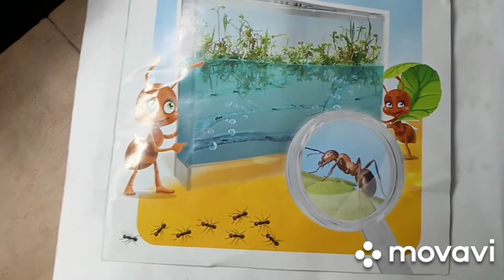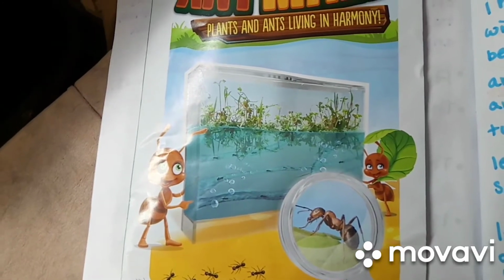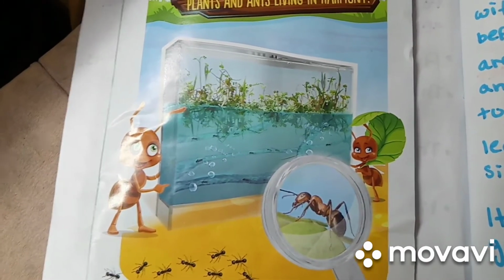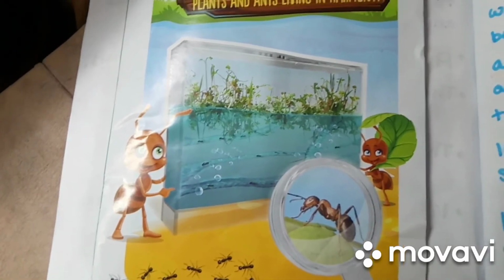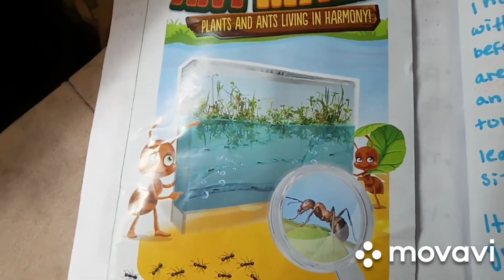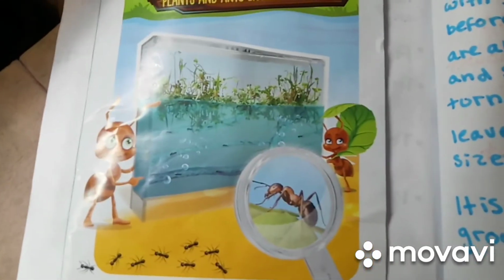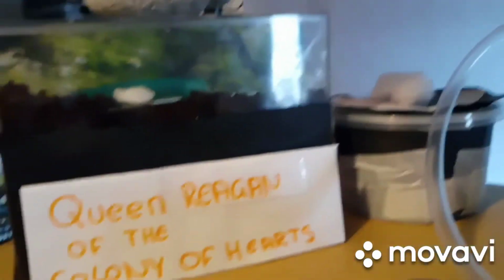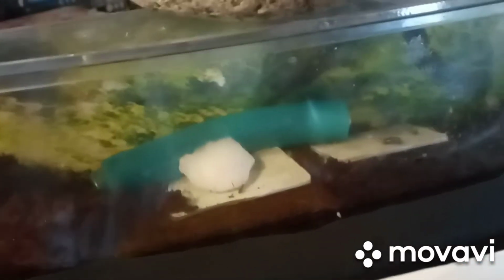Gel Ant Farms: Ant Habitats Mini Series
This so the start of the Ant Habitats Mini Series, the first of five videos, each one will discuss a different type of habitat for ants. I hope you enjoy this and that you will find these helpful.

If you go on to enjoy this video then please hit the like button and subscribe to the channel if you want to see more videos on fish, fish keeping, and how to care for ants, how colonies live and survive.

Please comment something positive down below.

T-shirts, mugs, pens and new designs can be made if you have a favourite fish that I have.

Thank you to everyone for your continued support towards my channel.

Stay safe